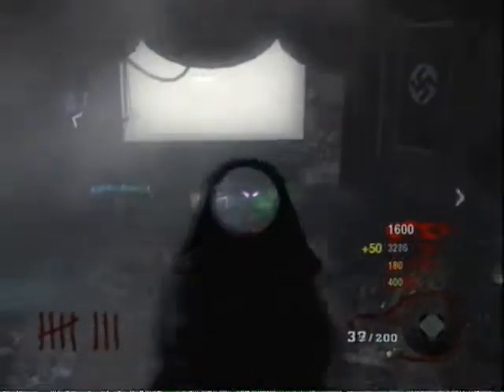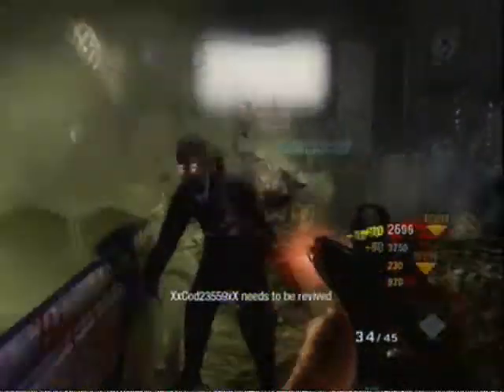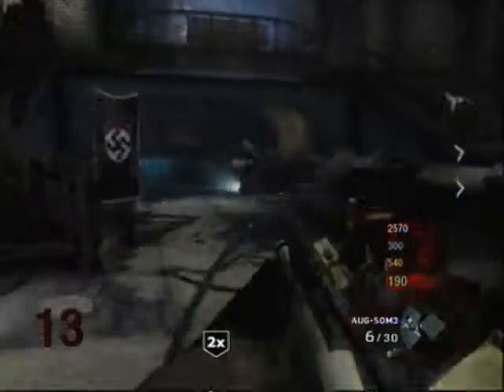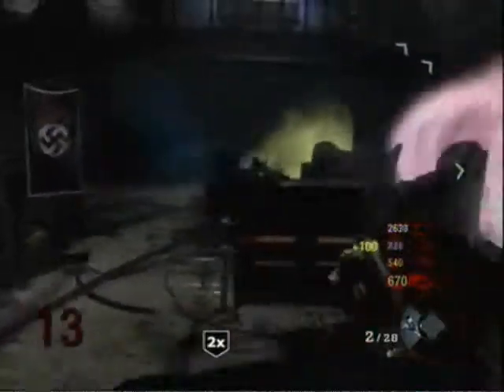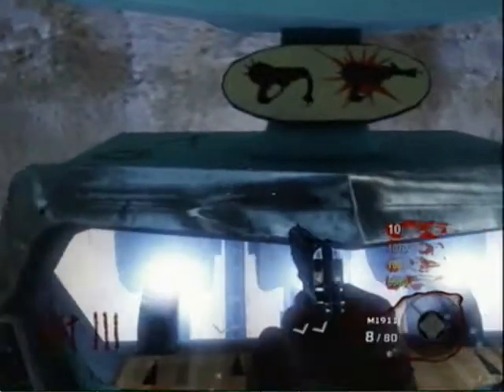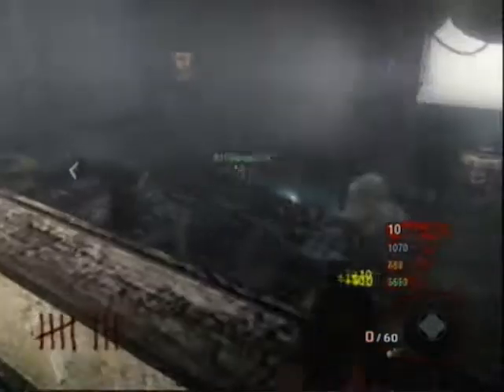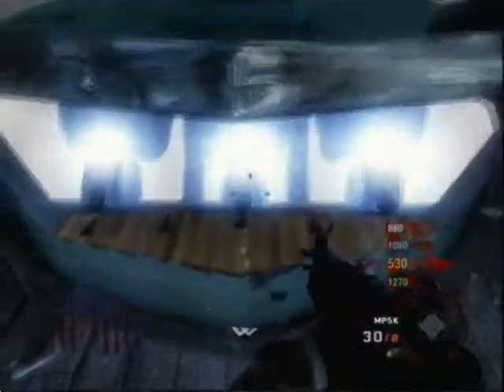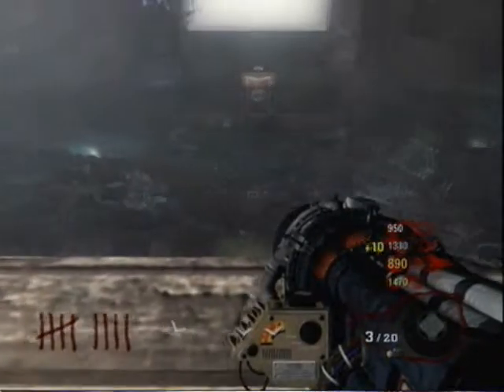Quest for all Pack A Punched guns EP.2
Pack a Punch